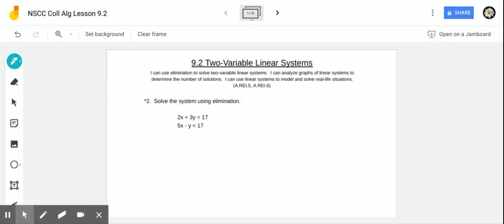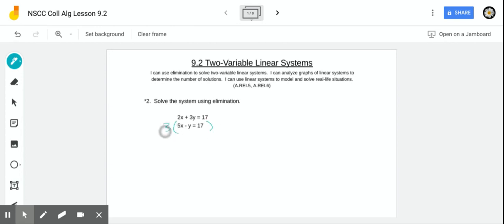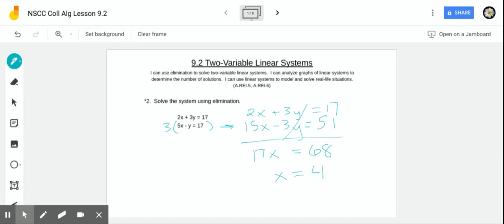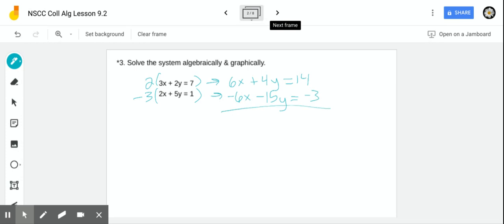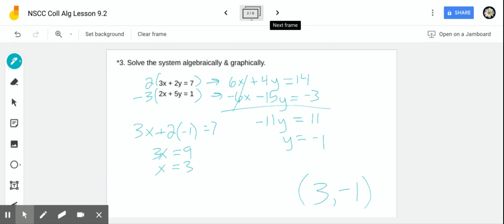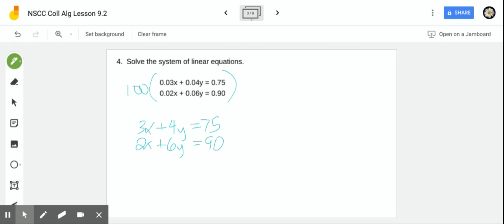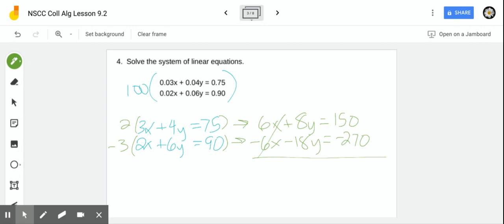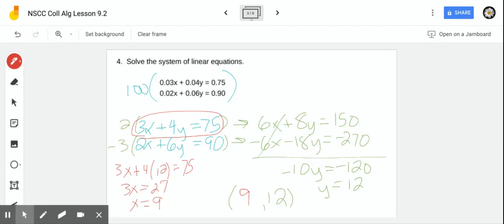NSCC Coll Alg Lesson 9.2 Clip #1